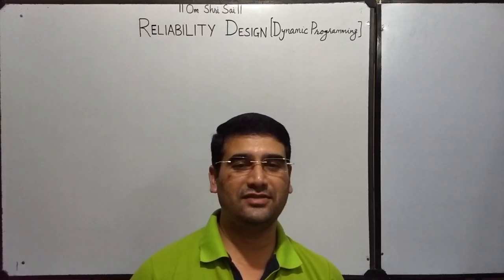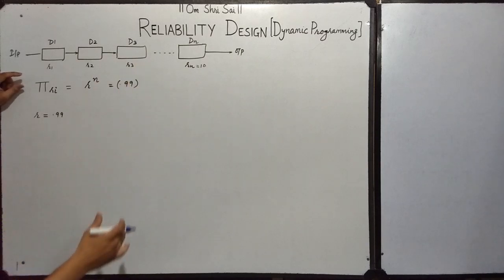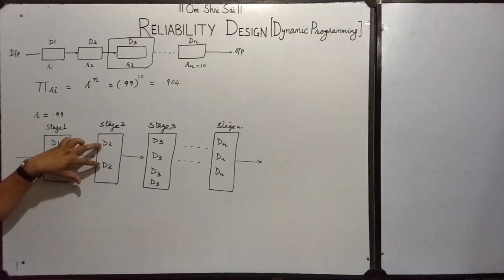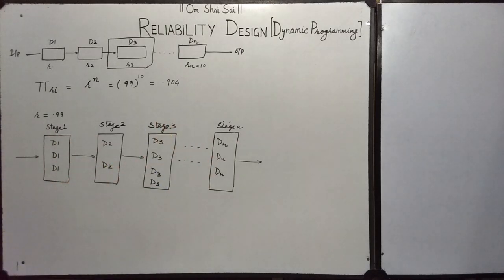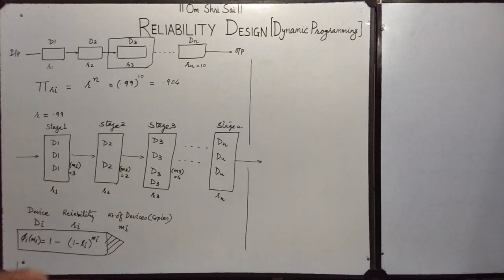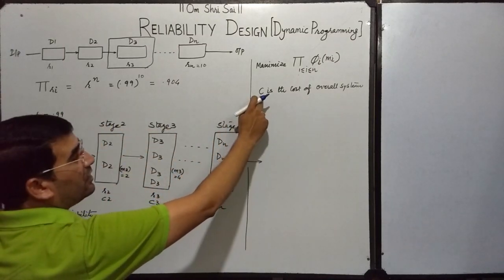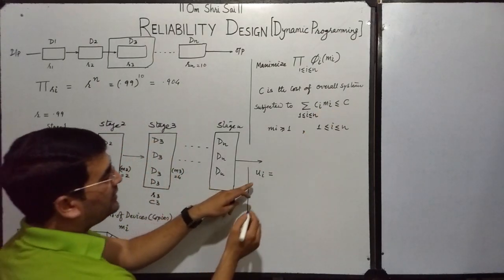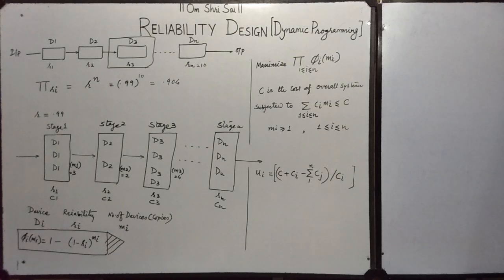Reliability Design [Theory] - Based on Dynamic Programming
The dynamic programming approach can be used to solve a problem with multiplicative constraints like Reliability Design Problem.
Let us consider a multi stage system that is composed of several devices connected in series. But such system will not be reliable enough as if one of the devices connected in series malfunctions, and whole system will collapse or breakdown.
The problem can be resolved if we duplicate the devices at each stage i.e. multiple copies of the same device type are connected in parallel at each individual stage through the use of switching circuits. If at any instance at any stage one of the device malfunctions, the other devices at the same stage connected in parallel will function properly which will increase reliability at each stage and hence resulting more reliable working system.
In reliability design, we use device duplication to maximize reliability but restricted to the maximum allowable cost constraint of system.
Through this video, get the detailed explanation of what Reliability Design is i.e. theory . Example problem will be discussed and solved in the next lecture.